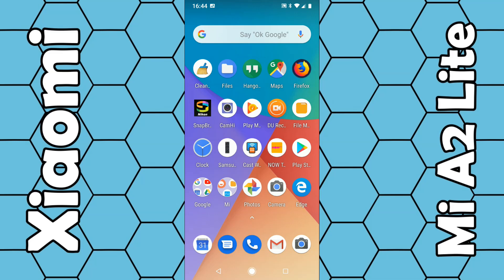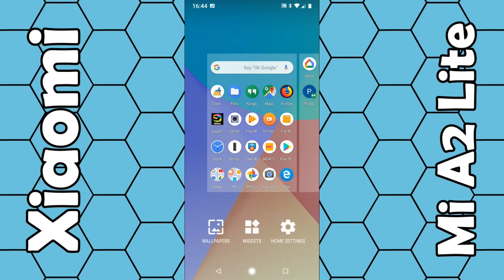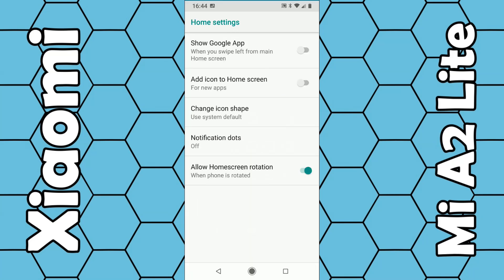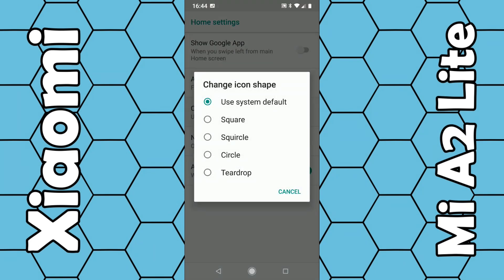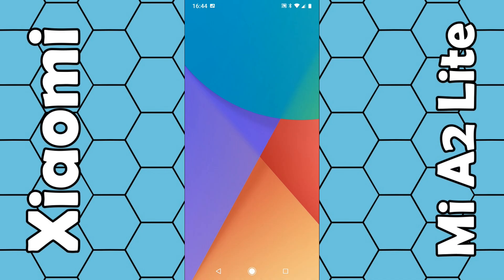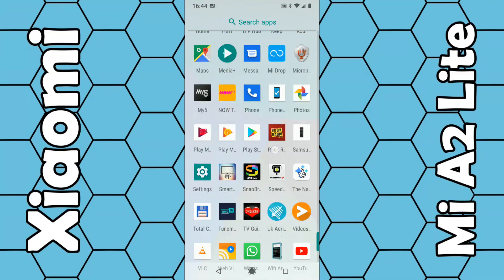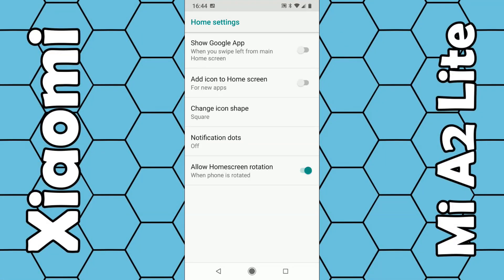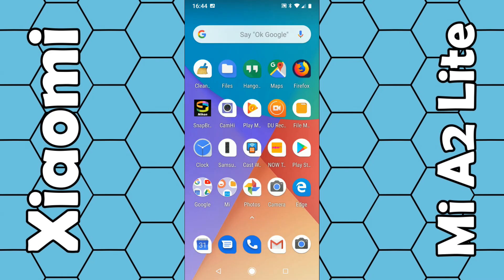How to Change the App Icon Shape on the Xiaomi Mi A2 Lite Home Screen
In this video I'll show you how you can change the shape of the app icons on the home screen from the default setting of circle on the Xiaomi Mi A2 Lite smartphone.